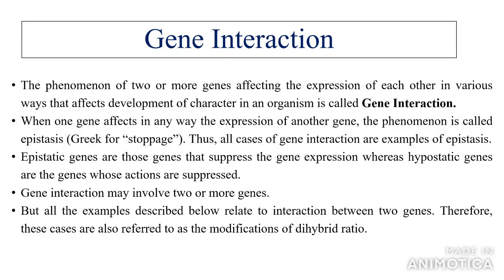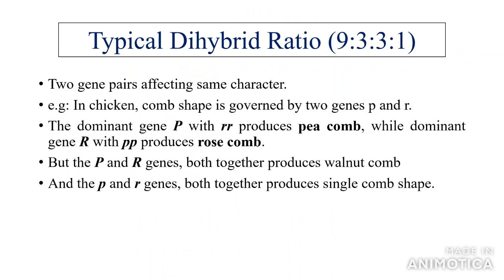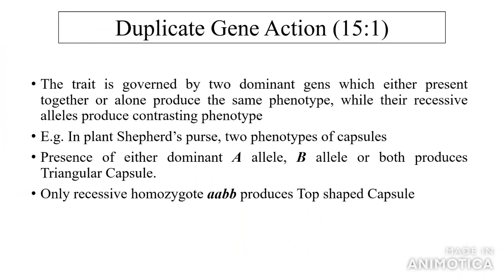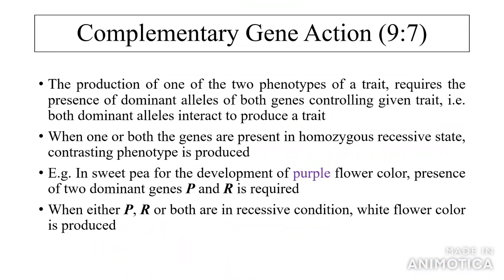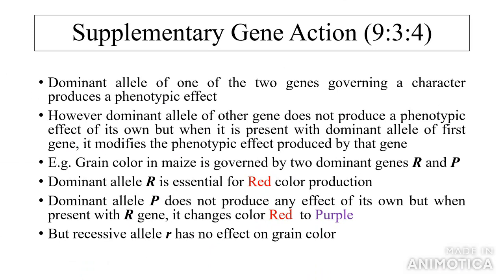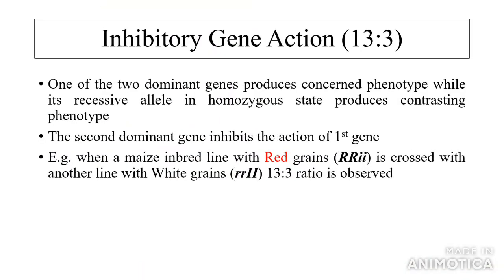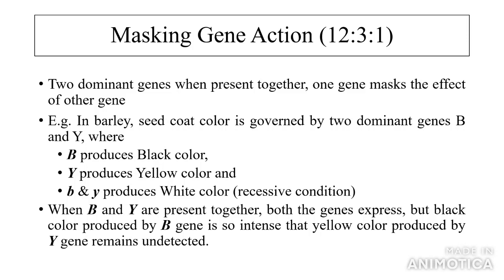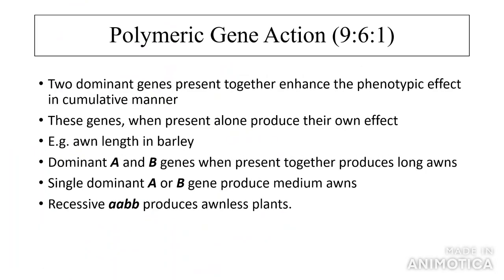GENE INTERACTION | DETAILED NOTES | NEET | NCERT | CBSE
Video contains the following topics-

Related terms-